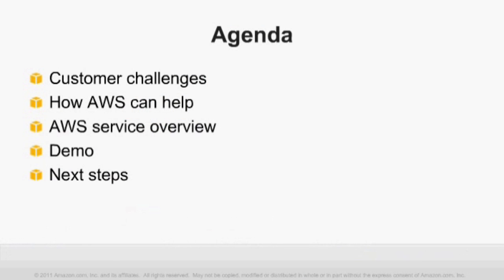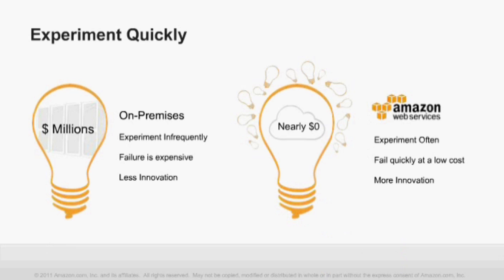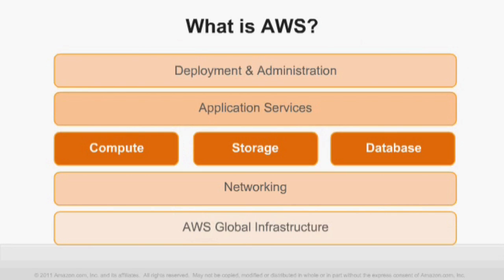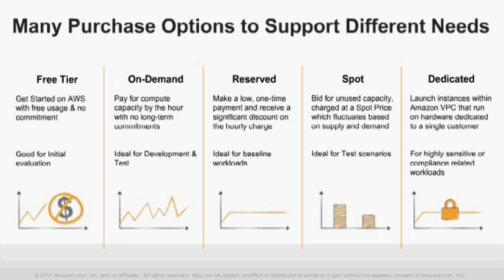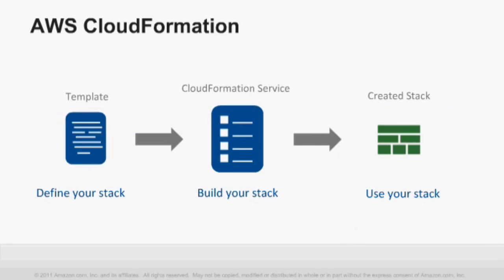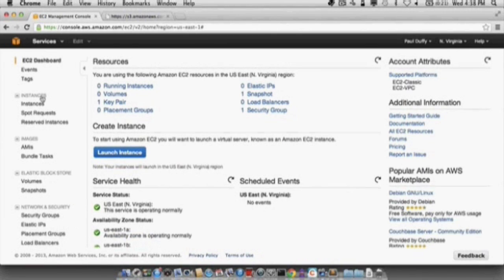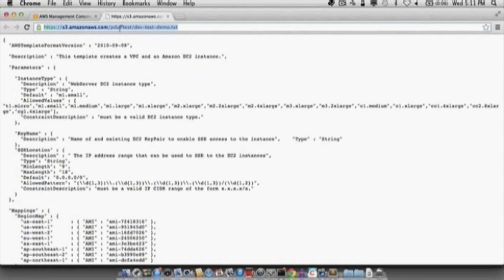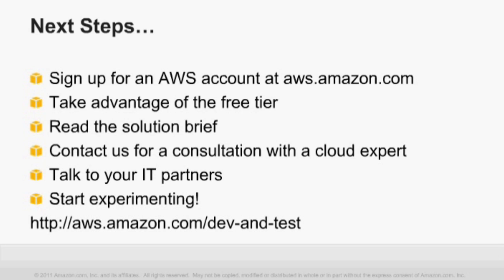AWS Webcast - Amazon Web Services for Development and Test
An easy way to get started using Amazon Web Services is by deploying development and test workloads. This webinar outlines some of the challenges that customers face with development and test workloads and how AWS can help address those challenges. In addition, we will provide an overview of AWS and highlight some of the key services that you can use for development and test, as well as showing a demonstration.